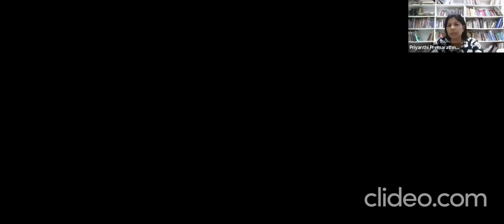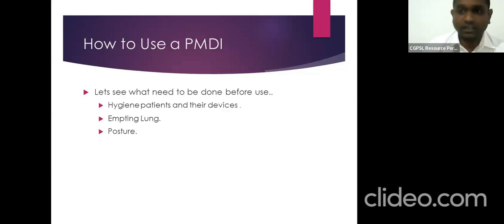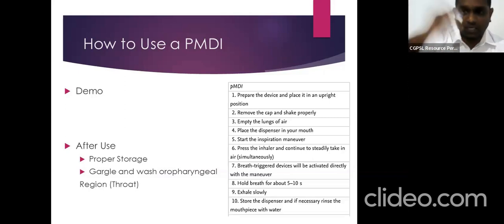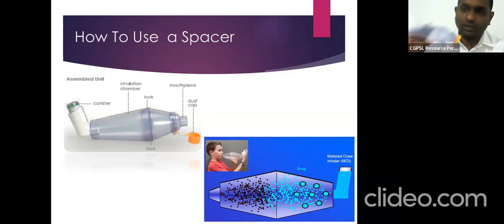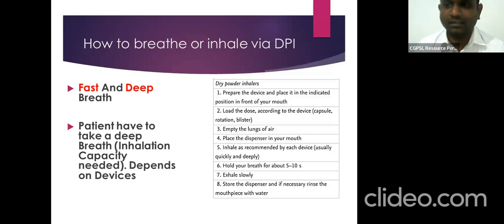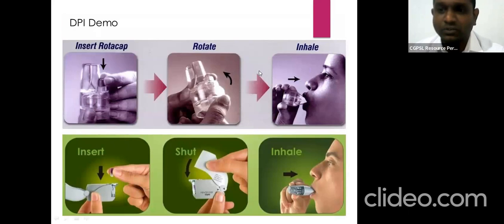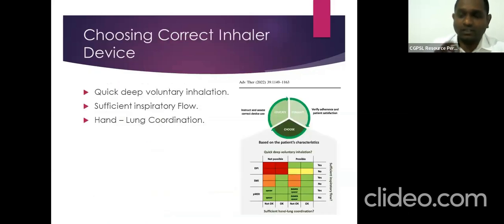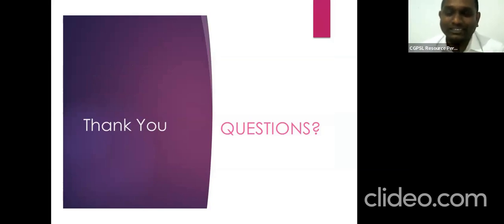The art and science of inhaler use | 11th May 2023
The art and science of inhaler use |  Mr. Aravinda Wanasinghe, Assistant Manager, Promotions and Training, Certified International Trainer (UK) | 11th May 2023